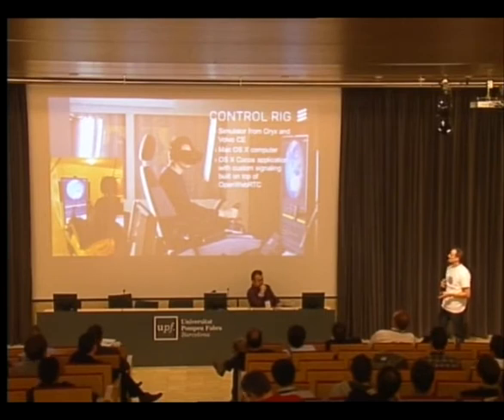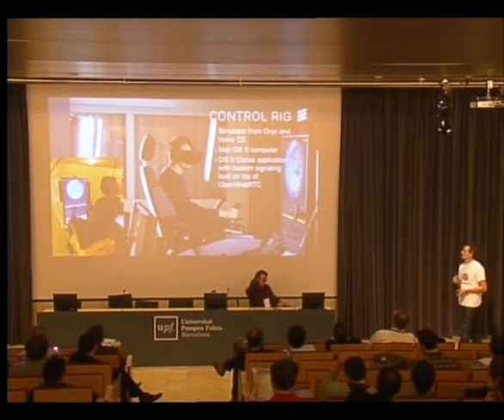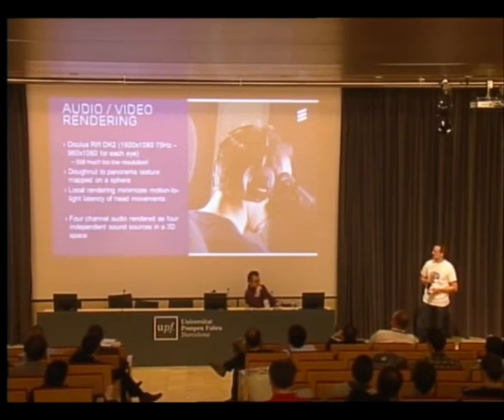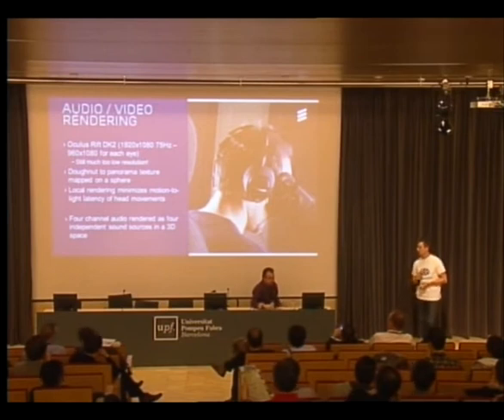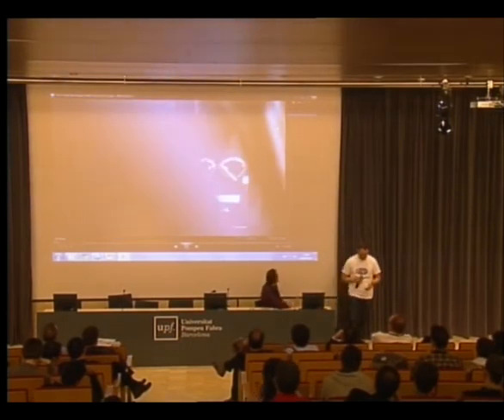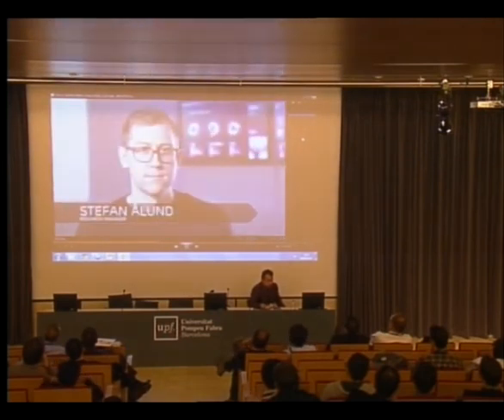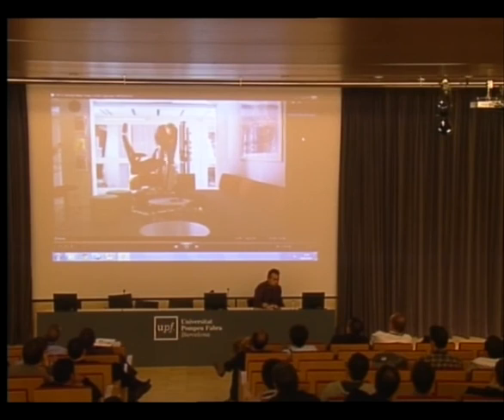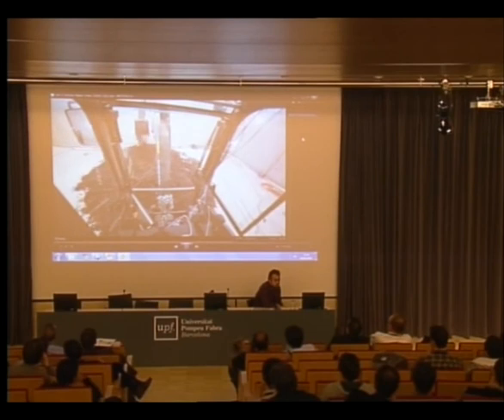WebRTC Barcelona Mobile World Congress Edition 2015 UPF - 9 Ericsson Research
“OpenWebRTC project” - Kristofer Dovstam (Master Researcher at Ericsson Research)